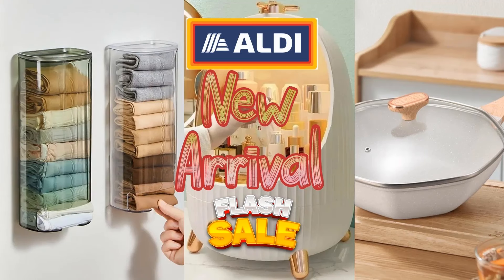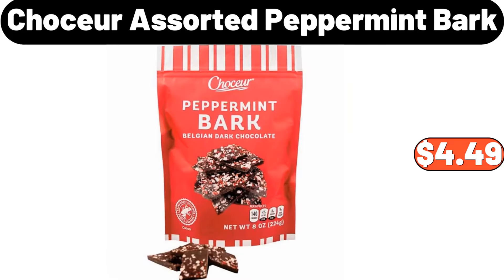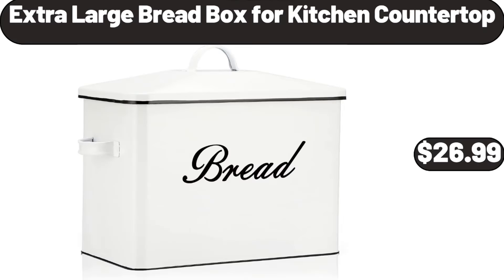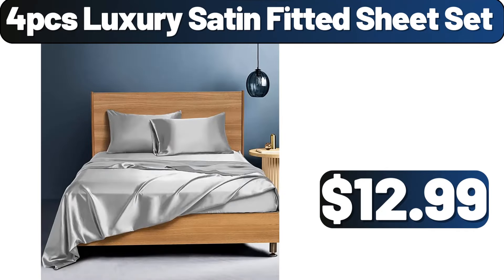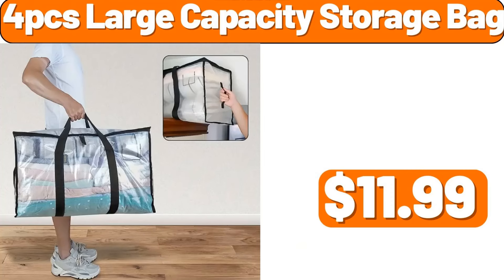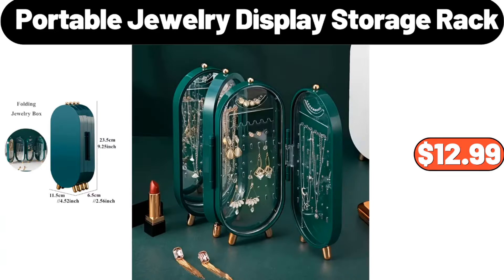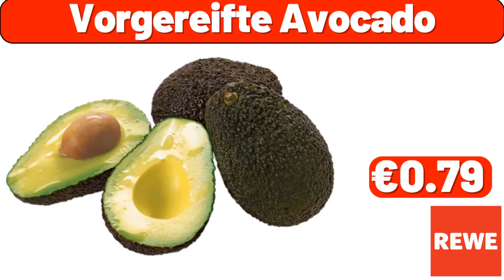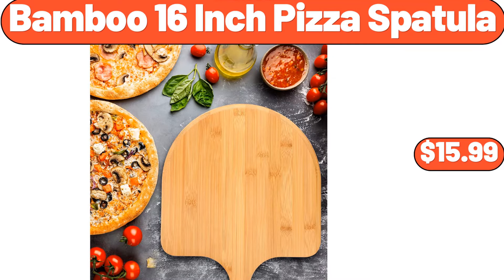ALDI YOU ARE NOT GOING TO BELIEVE THIS WAS $1.25⁉️ new dollartree shopping Save Money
Hello everyone, let's take a look together at the discounted products at aldı market, Wooden Garbage Bag Dispenser, $9.99. 3pcs Cotton Towel Set, $13.99, Please don't forget to like the video, really appreciate for everything. Wall Hanging Sundries Storage Organizer, $4.99. Suction Cup Storage Rack, $4.99. Oval Bottom Flower Basket, $8.99. Bedside Storage Bag, $3.99. Microwave Oven Rack, $13.99. 4-Tier Rolling Utility Cart, $12.99. Full Length Mirror,, $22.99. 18pcs Dinnerware Set, $14.99. 3-Drawer Nightstand, $29.99. Table Runner, $4.99. Pull Out Organizer, $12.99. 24pcs Airtight Food Storage, $18.99. Square Cake Baking Pan, 2 Pieces, $7.99. EMPORIUM SELECTION, Mature Irish Cheddar Cheese, 7 oz, $18.99. Vintage Floral Print, Flannel Blanket, $13.99. 4pcs Stainless Steel Cutlery Set, $2.99. Leaf Coffee Cup, Saucer Set, $12.99. Glass Stockpot, $8.99. Japanese Frying Pan, $7.99. Crochet Flower Kit, $11.99. 9 Pairs Floral Textured, Socks, $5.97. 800ml Large Capacity, Heat Resistant Glass Water Bottle, $11.69. Support Pillow Bed, $13.99. Huntington Home, Gnome, $8.99. Electric Salt and Pepper Grinder Set, $25.99. Automatic Opening, And Closing Oil Bottle, $6.98. Portable Sweater Defuzzer, $12.99. Bathroom Accessories, $9.99. 6pcs, Melamine Dinner Plate, $19.95, It takes me a day to prepare these videos. Slim Trash Can, 12.7 Gallon, $69.99. Mama Cozzi's, Pizza Kitchen Toasted Ravioli, $3.99. 5 Grid Snack Tray with Lid, $22.99. Meat Loaf Pan, $13.49. Plastic Snack Tray, With Lid, $11.98. 4 Cup Pancake Pan, $18.99. White Rubber Wood Toy Box, $79.99. Stainless Steel Mixing Bowl, $8.99. Floral Print Pajama Set, $15.99. Bamboo Salad Bowl Set, with Servers, $18.99. Landren Table Lamp  Set of 2, $68.99. 4 pcs Food Storage Jar, $8.99. 3D Projection Alarm, Clock with Mirror, $14.99. Choceur, Assorted Peppermint Bark, $4.49. Benton's Holiday, Music Tin with Sugar Cookies, $5.99. 18 quart Roaster Oven, with High-Dome Lid, $32.99. Multifunctional Mini, Makeup Organizer, $16.99. Women, Men Warm Stretch Knit Mittens, $1.99. Motion-Sensing LED Light, $4.99. Foldable Workbench,  $19.99. Chunky Cable Knit Fall Throw Blanket, $26.99. Deutsche Küche Bavarian Soft Pretzels or Pretzel Sticks, $4.79. Glass Food Storage Containers, with Bamboo Lids 4 Pack, $19.99. 3 pack Long Storage Trays, $5.99. Wood End Table, $28.99. 2 Shelf Shoe Rack, $11.99. 8 Tier Pans Organizer, $7.99. Crane Ladies' Rain Jacket, $14.99. Front Door Mat ,, $2.99. Desk Lamp, $11.99. Crystal Glass Cake Plate, $13.99. Faux Pumpkin, $9.89. Bottle 2 Pack, $6.99. Milkshake Glasses  Set of 6, $19.99. Charcuterie Board, $12.99. Under Sink Organizer, $12.99. Glass Cups Set of 4, $7.99. 8-Cavity Nonstick Metal Loaf Pan, $14.99. 8 inch, Rectangular Salad Plates Set of 6, $16.99. Wooden Spatula for Cooking Set of 4, $8.98. Cereal Bowl Set of 4, $8.99. Microfiber Floral Printed, Lightweight 3 pieces Bedspread, $21.99. 3 Tier Serving Tray, $15.98. Desk Lamp, $19.99. Patio Lights with, $11.99. Cordon Bleu Stuffed Chicken Entree, $3.99. Fresh Ground Bison, 16oz, $7.99. Steam Iron, $19.99. Cat Dog Water Fountain, $11.99. Robot Vacuum Cleaner, $79.99. Canister Sets For Kitchen Counter, 3 Piece, $18.99. Camping Stove, $8.99. Area Rugs, $24.99. Digital Meat Thermometer, $7.99. Steel Trash Can, $99.99. Adult Tricycle, $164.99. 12-Piece Stoneware Dinnerware Set, $34.99. Cup 8 oz 1000-count, $109.99. Light Plain or Vanilla Nonfat Yogurt, $1.79. Stainless Steel Nonstick Induction Frying Pan, 8 inch, $18.65. Steam Mop Cleaner 10-in-1, $38.42. Extra Large Bread Box, for Kitchen Countertop, $26.99. Extra Large Griddle, $34.99. Folding Chair, $26.99. Whole Boneless Pork Butt Roast, $16.46. 3 Pack Under-Bed Storage Plastic Containers, $39.99. Non-Stick Pro Cooling Rack, $13.99. Set of 3 Ceramic Serving Bowls, with Wooden Tray, $18.99. Coffee Mugs Set of 4, $15.99. Large Woven Rope Basket, $22.99. Italian Sausage and Beef Lasagna, 3 lbs, $19.64. Fresh Mega Pack Chicken Wings, $1.99. Deutsche Kuche Donauwelle Squares, $3.99. Silicone Toilet Brush Caddy, $11.99. Glass Meal Prep Containers, 2 Compartments, $4.99. 2 Tier Ceramic Fruit Bowl, $26.55. Non-Stick Rotating, Belgian Waffle Maker, $22.99. Fresh Ground Beef Chub, $9.95. Soda Can Organizer Set of 2, $3.99, Be sure to specify the products you want in the comments. Performance Touchscreen Blender, $34.99. Kirkwood Chicken Breasts, $19.99. Decorative Fruit Nuts, And Candy Serving Tray, $16.99. Apple Strudel, 19.2 oz, $3.29. Lightweight Silky Satin, Floral Bathrobe Soft Cozy Ladies Housecoat, $19.96. Folk Geo Gardening Gloves, $9.95. 20-Piece Flatware Set, $15.98. Spray Kitchen Faucet, $164.99. Red Baron Pizza, Deep Dish Singles Four Cheese, 2 Count, $4.75. Natural and White 3-Tier Ladder Shelf, $43.30. Ground Beef Patties 1.33 lb, $5.71. GODIVA Molten Lava Cake Mix, 10.4 oz, $4.99. 3-Tier Storage Rack, $18.99. Floor Mirror, $29.99. Knitted Blanket, $12.99.